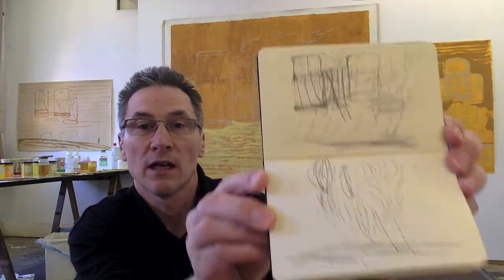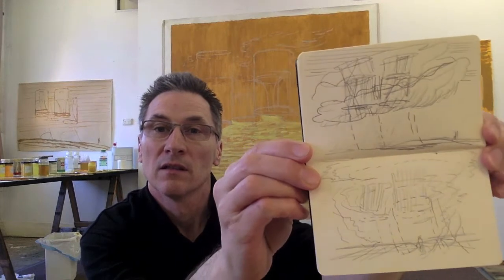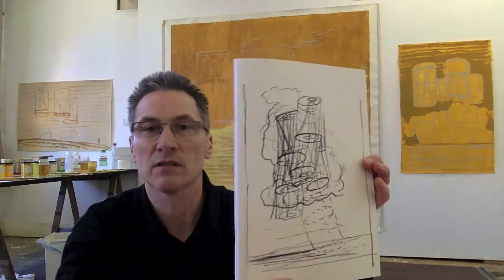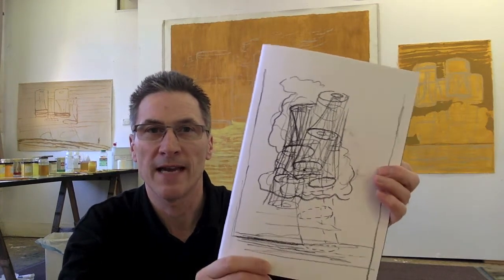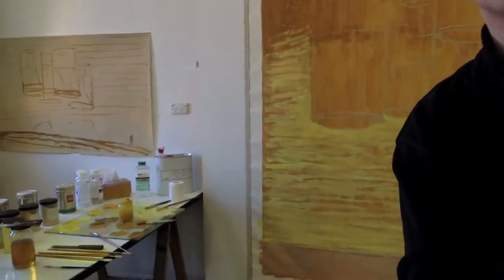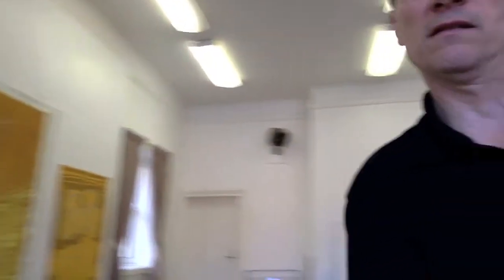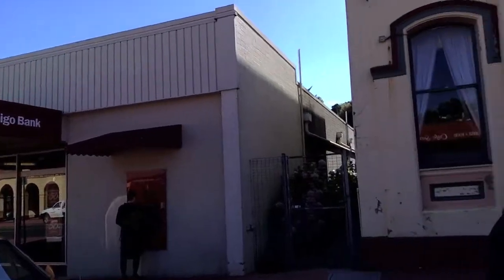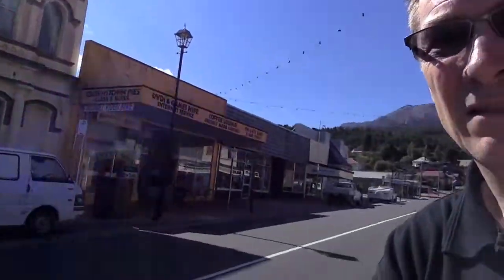Studio Tour - Tasmania 3 - The Artist's Vlog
This is my third vlog since my arrival in Tasmania. I am doing a series of these on my artist's in residency with the LARQ program in Tasmania.